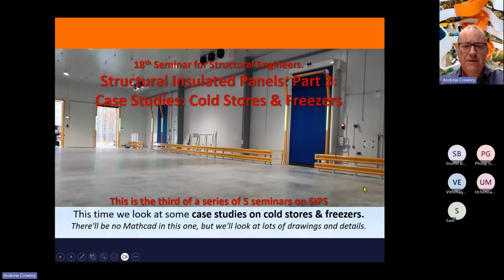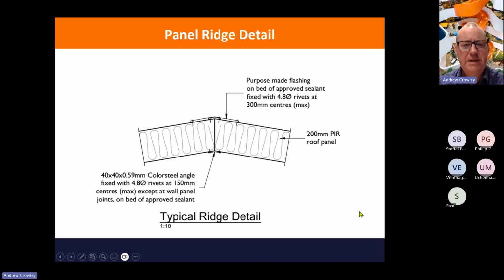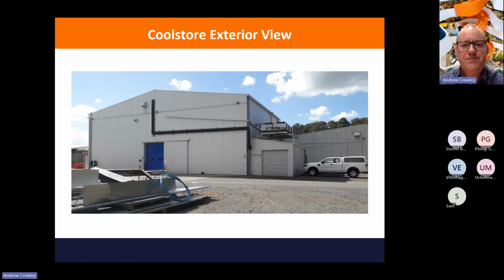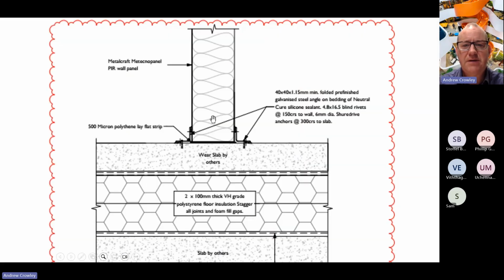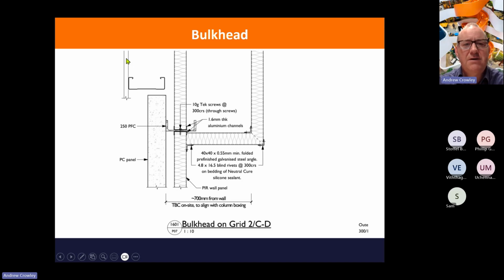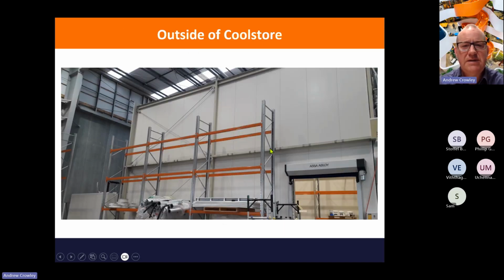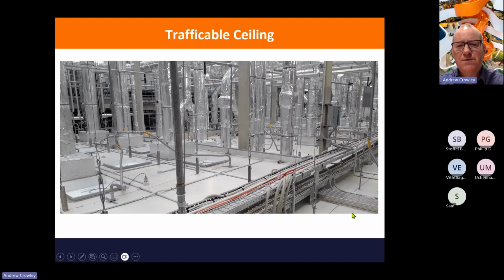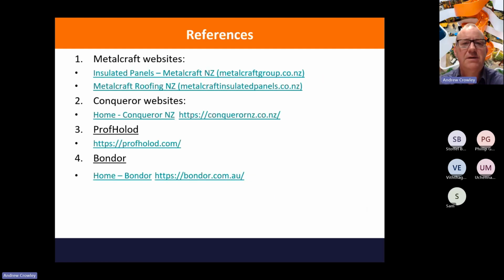CPD Seminar #18 - SIPS Pt 3: Case Studies on Cold Stores & Freezers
This is the third of a series of 5 seminars on the topic of Structural Insulated Panels (SIPs). This time we look at some case studies on cold stores & freezers.

There'll be no Mathcad in this one, but we'll look at lots of drawings and details.